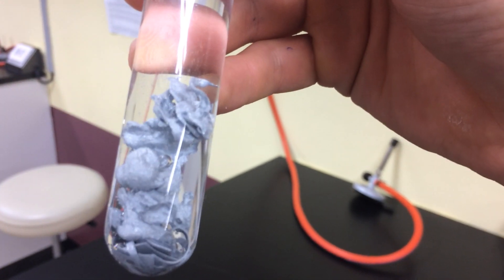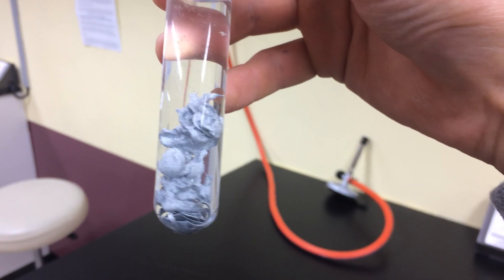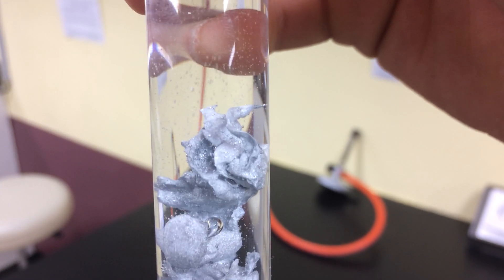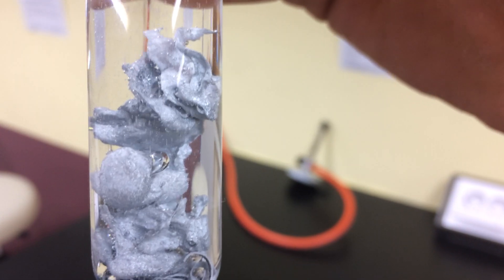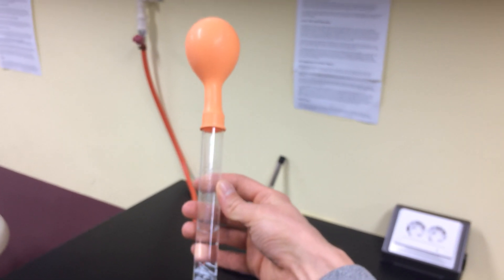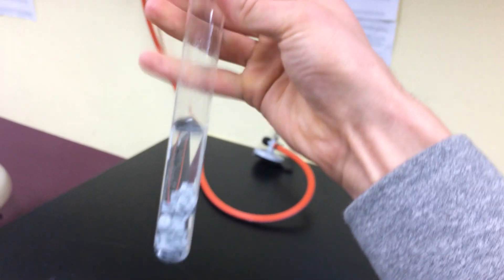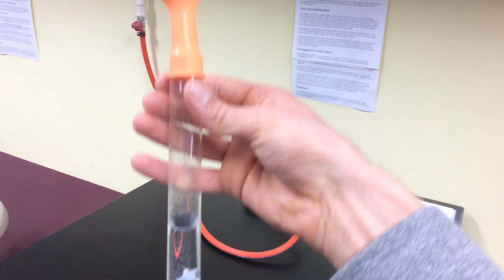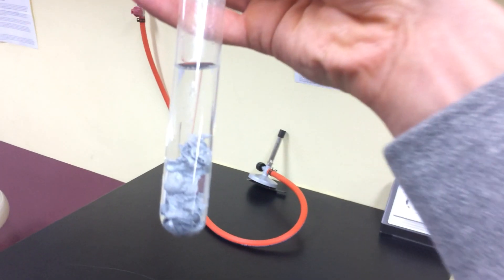Easy Experiments: Zinc (solid) + 2HCL (liquid) = H2 (gas) + ZNCL2